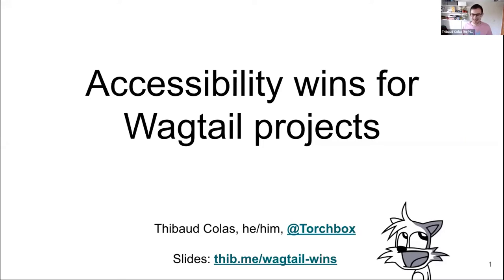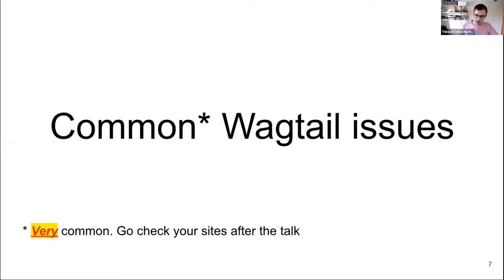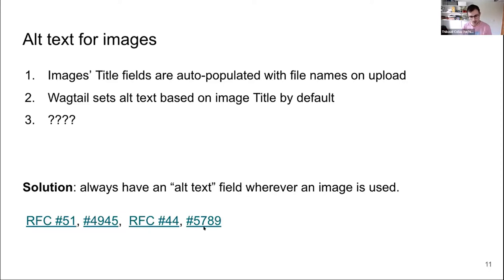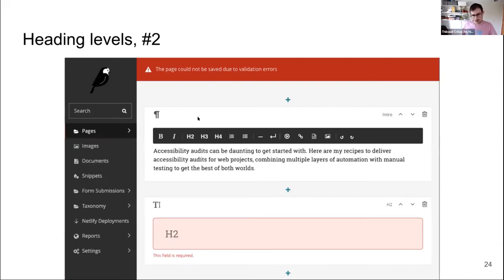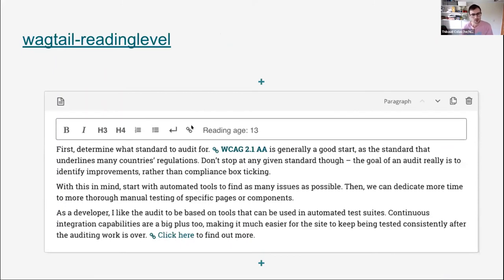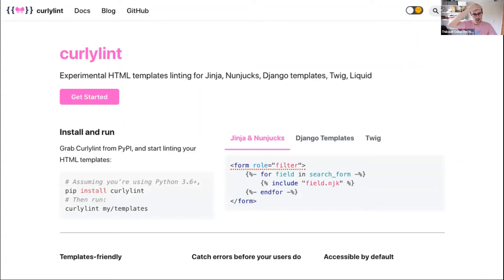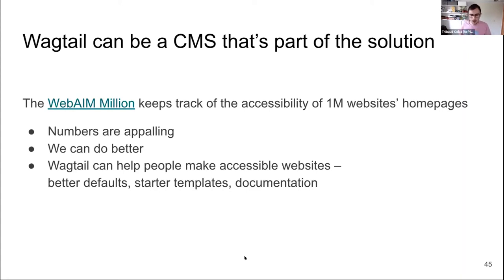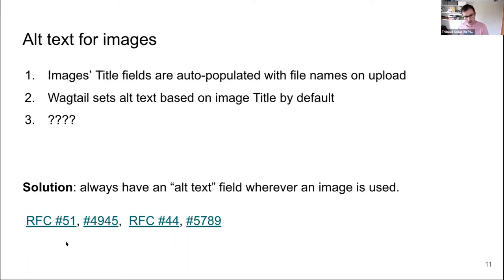Accessibility wins for Wagtail projects – Thibaud Colas @ Wagtail Space US 2020